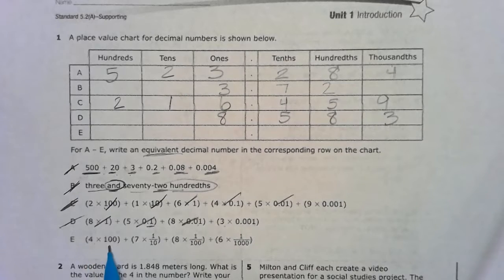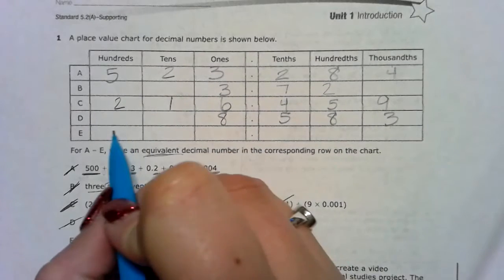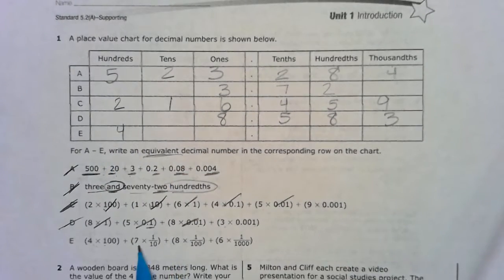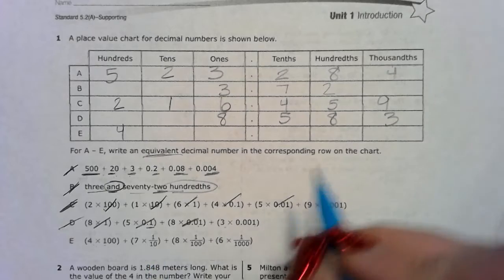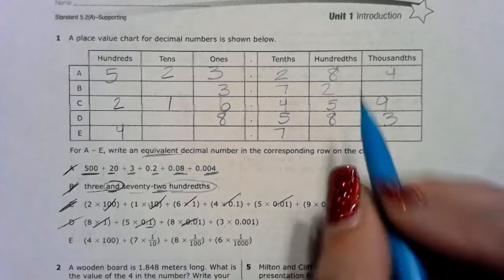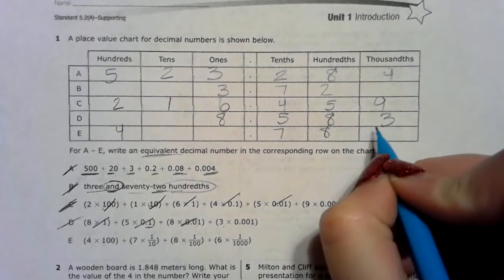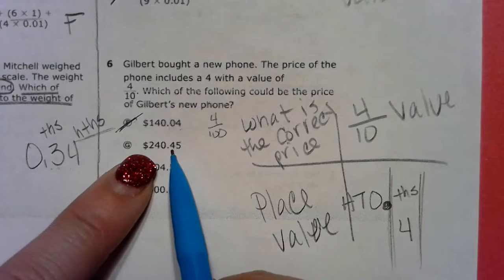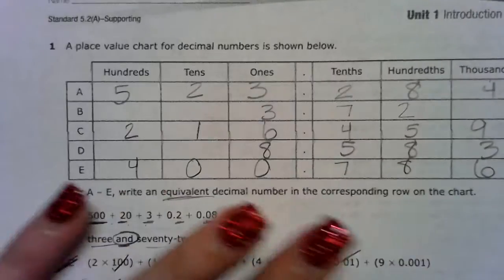unit 1 homework help